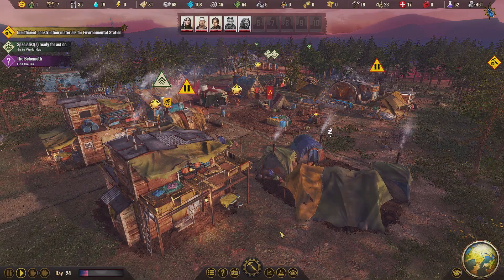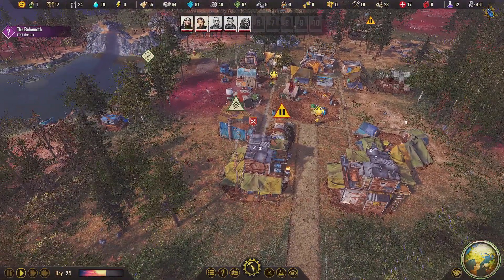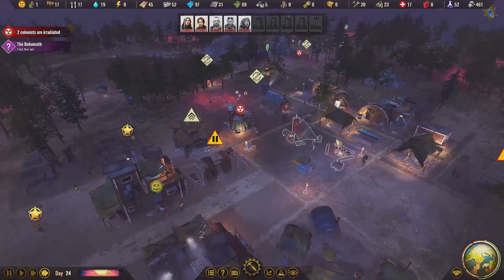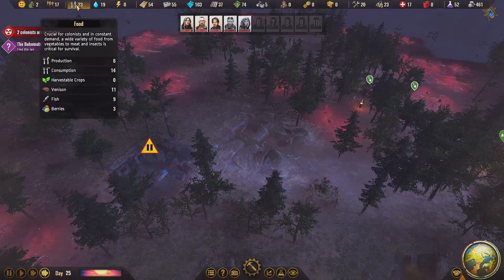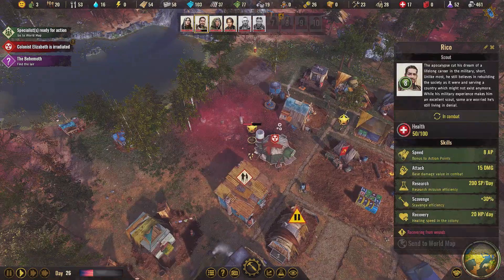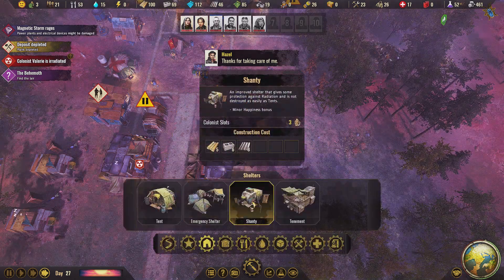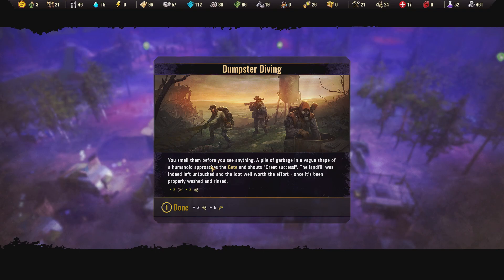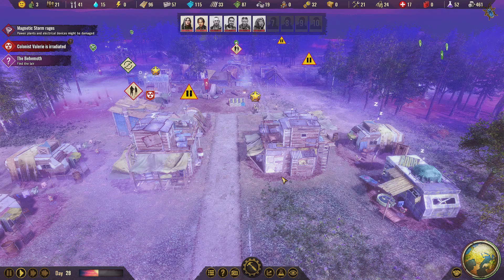Surviving The Aftermath #7 | Magnetic Lightning Storm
The aftermath continues to throw everything it can at us - this time in the form of a gigantic magnetic lightning storm!

MORE ABOUT SURVIVING THE AFTERMATH AND THIS SERIES:

Survive and thrive in a post-apocalyptic future — resources are scarce but opportunity calls. Build the ultimate disaster-proof colony, protect your colonists and restore civilization to a devastated world. Remember: The end of the world is just the beginning. This is our mission.

Join me The Beard as I attempt to complete our task of helping the human race to survive. This game has so much to offer including:

1) More than 50 unique buildings to handle everything from resource collection and farming to exploration and security.
2) A vast procedurally generated world featuring six different biomes filled with exploitable resources, bandits, and more for us to explore.
3) 46 unique Specialists, each with their own skills and motivations, to manage your colony’s resources and production

We will also need to make moral choices and weather natural disaster - this is going to be a wild ride. Join me!

Hi,
My name is The Beard. I play games I like, in the ways I want to play them and I hope you enjoy me sharing them with you.